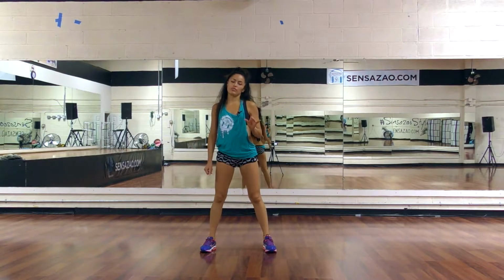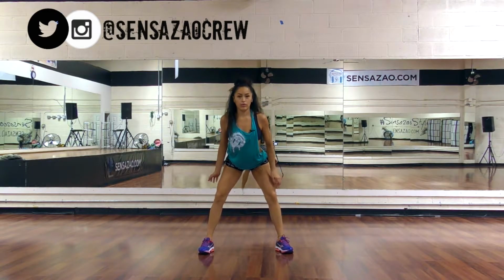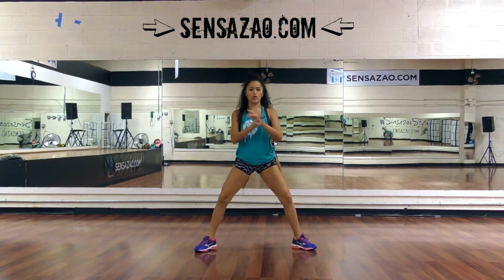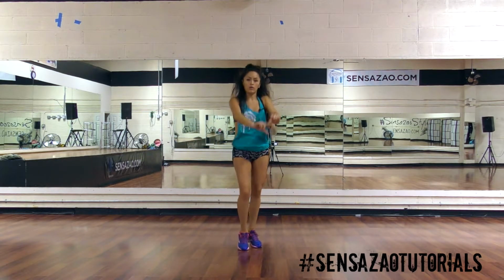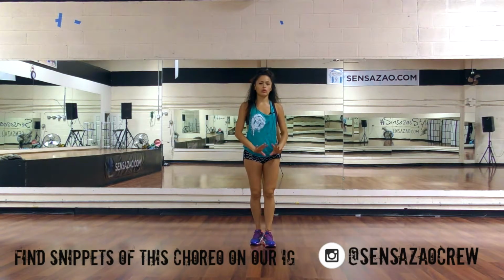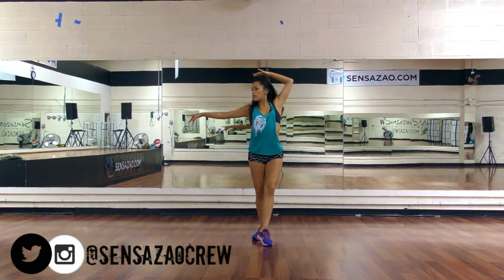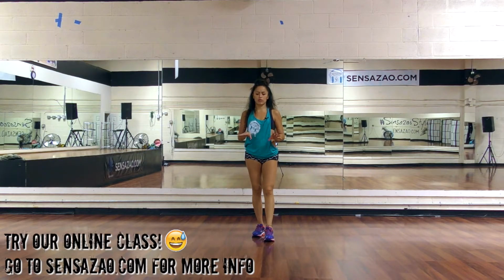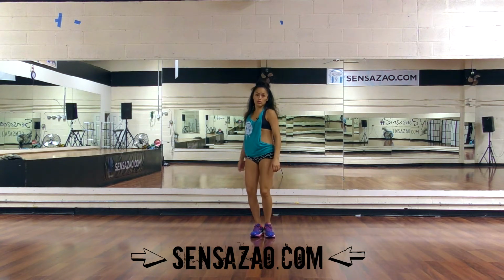Bun Up The Dance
LIKE/FOLLOW (use our official HASHTAGS: Sensazao SensazaoStyle OneOfAKind SensazaoLife)

Snap: gabrielaET77

Song: Bun Up The Dance
Artist: Dillon Francis & Skrillex (Dreamer Remix)
Choreography: Gabriela